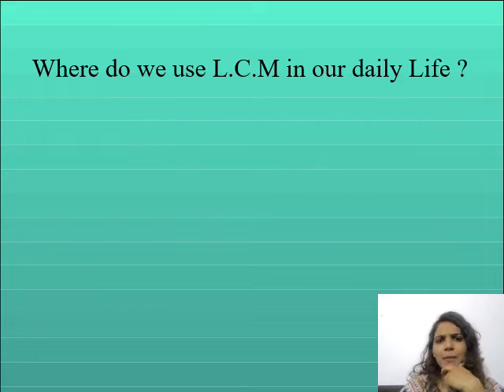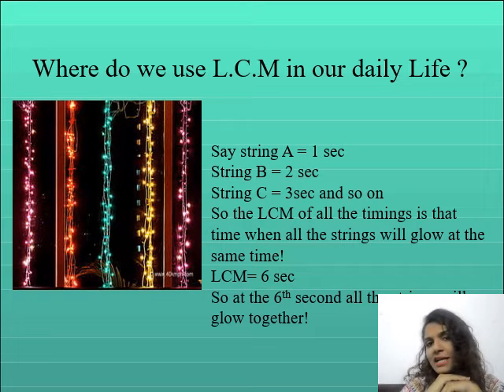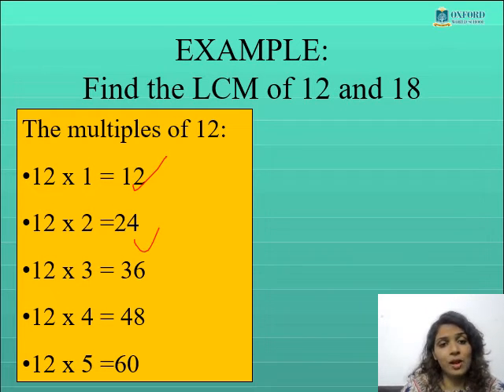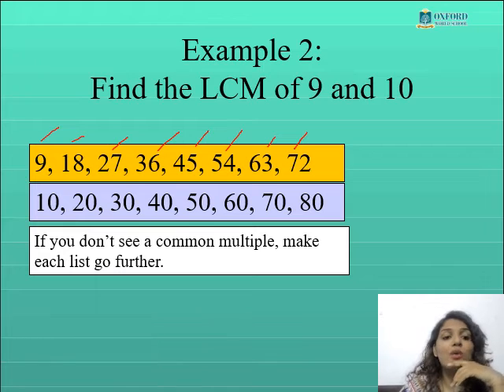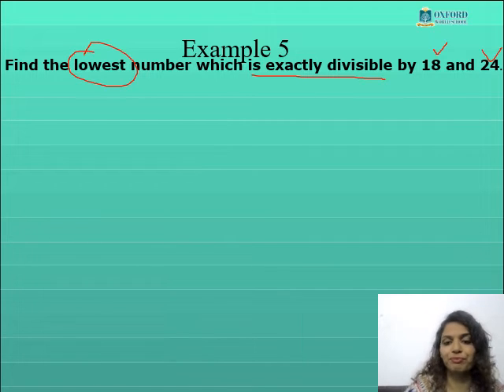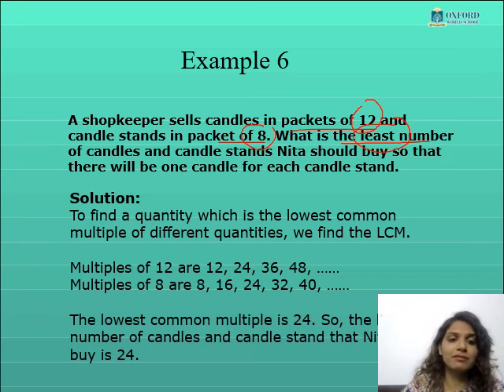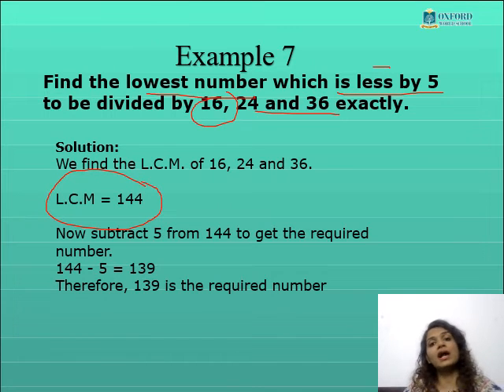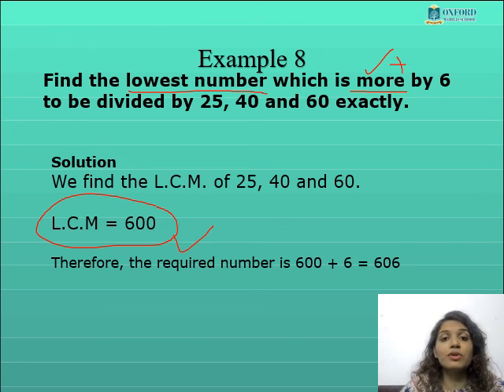Least Common Multiple or Smallest Common Multiple- Mathematics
Learning Objectives:
Upon completion of this lesson, students will be able to
1. Define least common multiple
2. Determine the common multiple for pairs of numbers